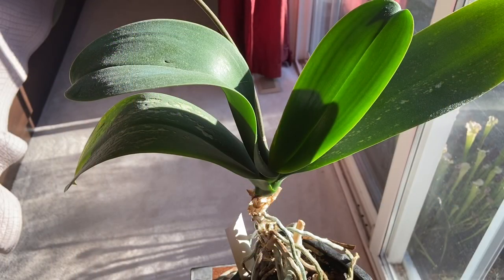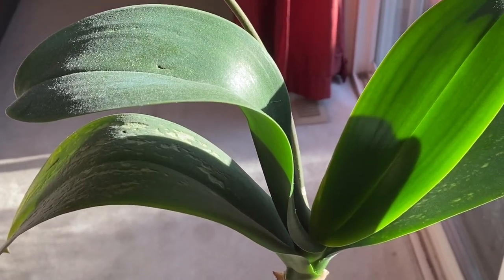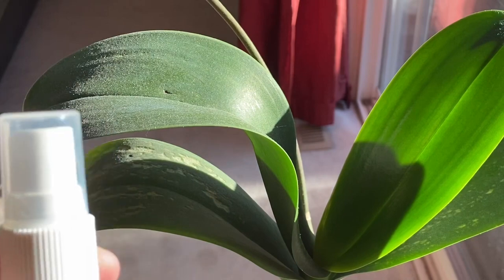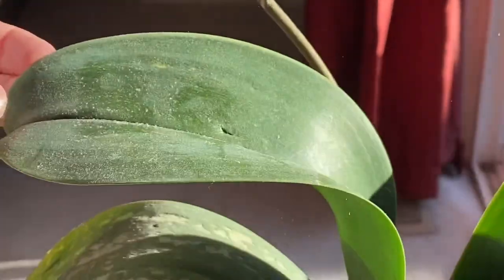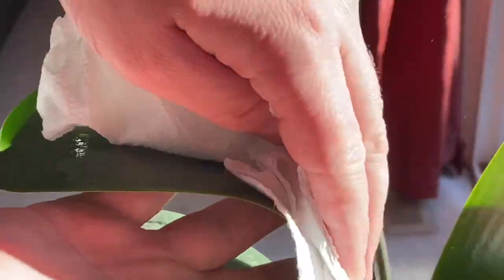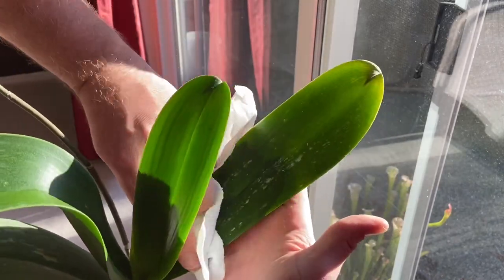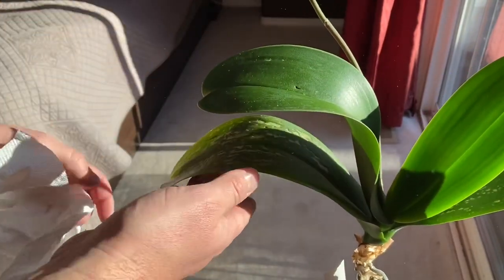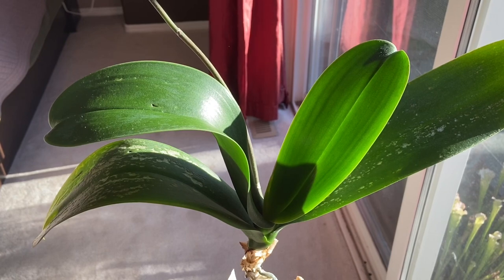PHALAENOPSIS ORCHID HOUSEPLANT CARE 🍃Homemade Mealy Bug and Scale Deterrent + Leaf Shine. Pt 1 of 4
Houseplants Orchid Care: Homemade Leaf Shine and Pest deterrent.